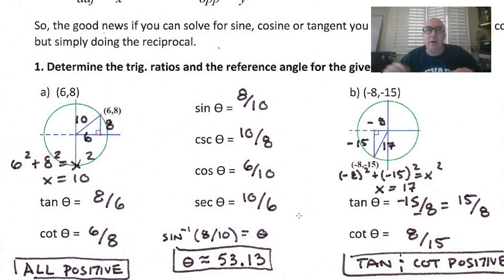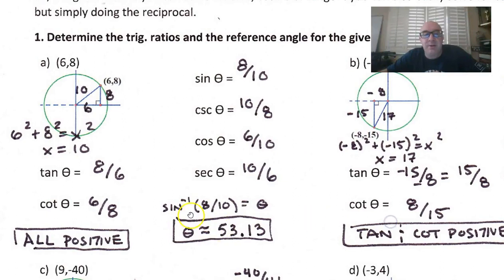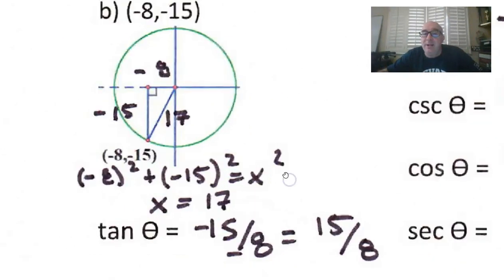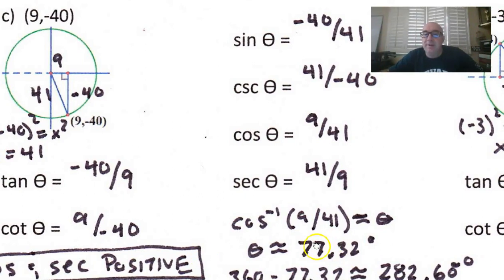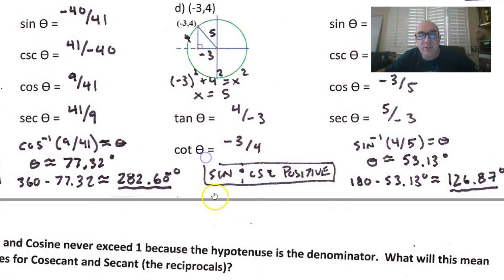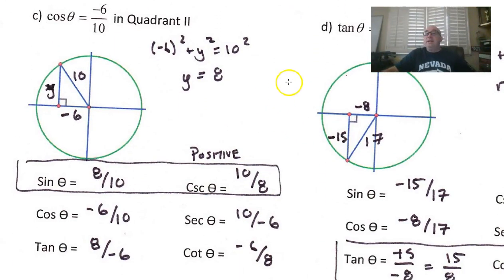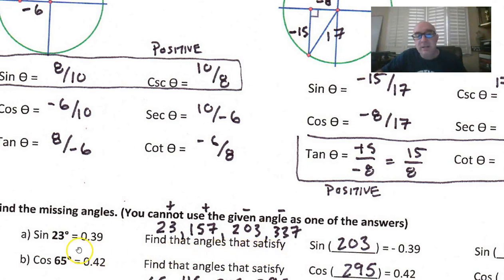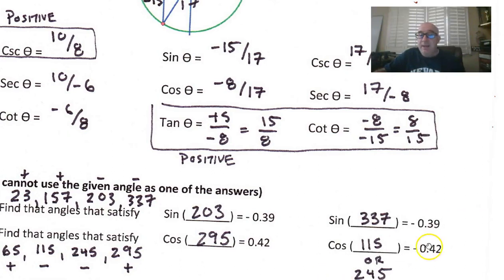8 2 3 Connect to Coordinates Answers